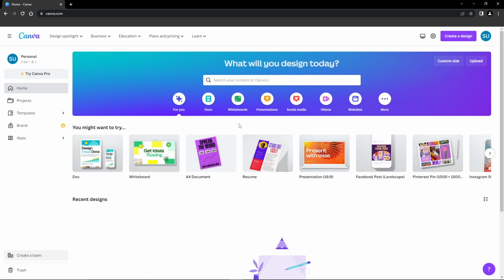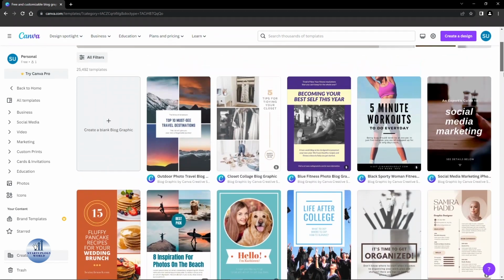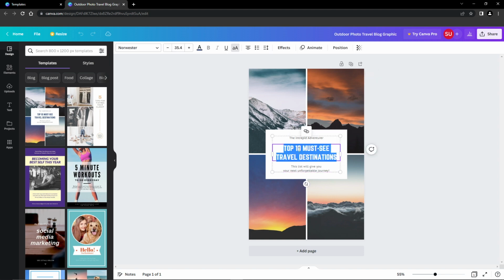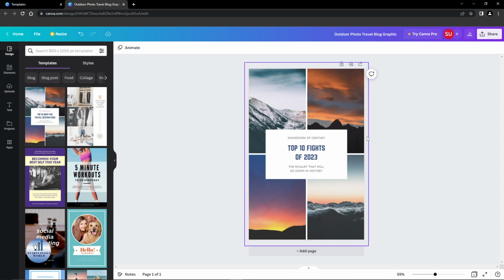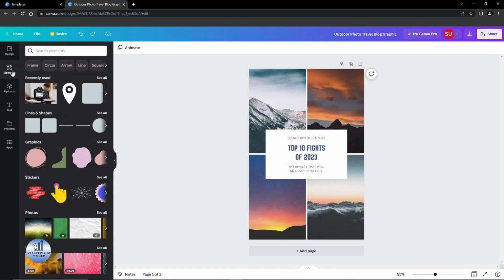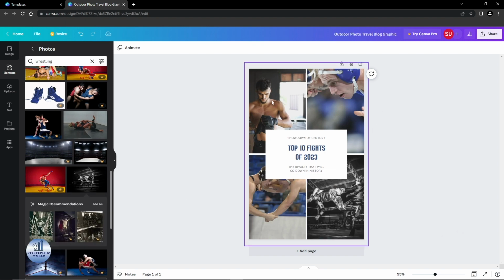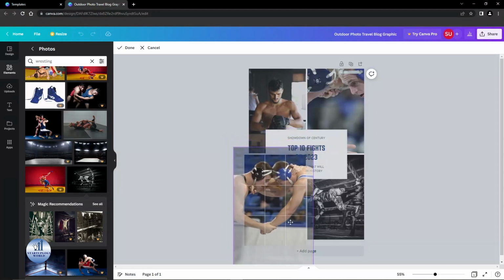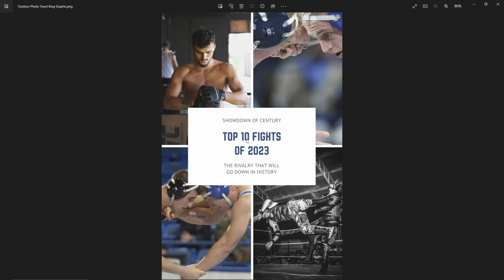How to Use Canva for Blog Graphics ? Canva Tips & Tricks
In this video I'll show you  How to Use Canva for Blog Graphics. The method is very simple and clearly described in the video. Follow all of the steps & How to Use Canva for Blog Graphics